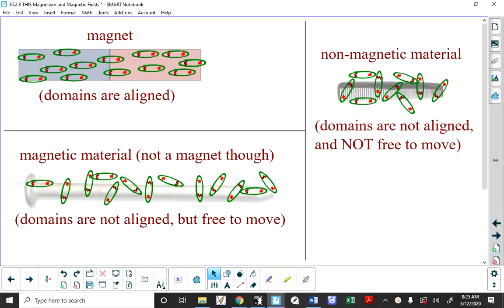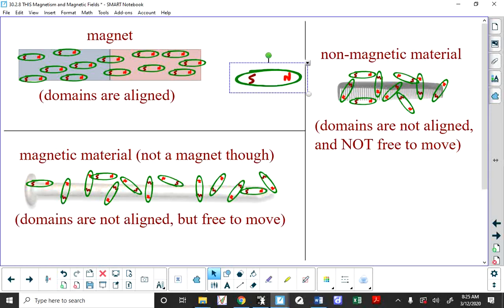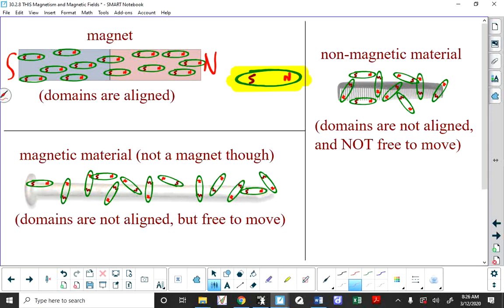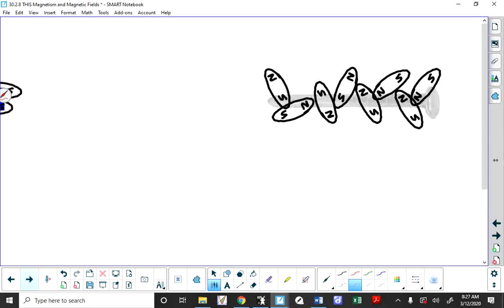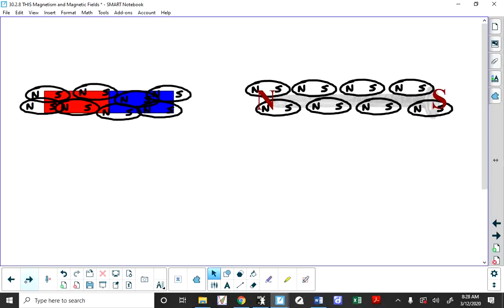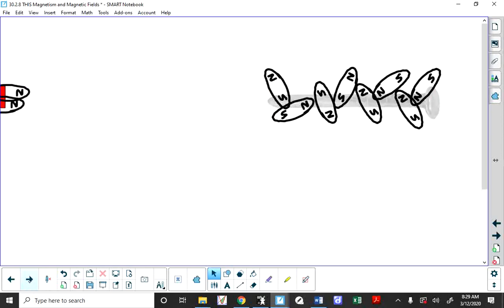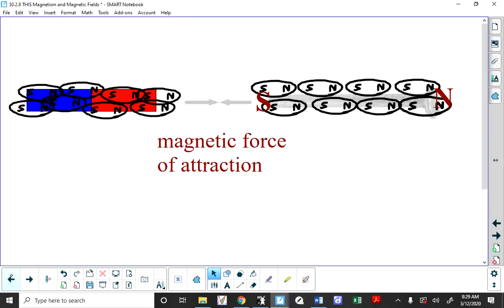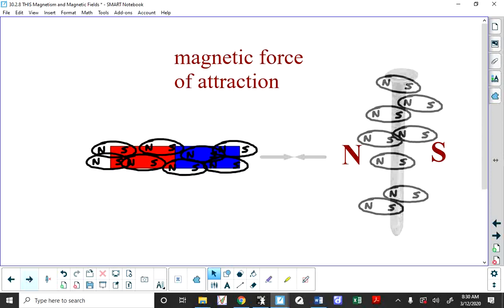Magnetic Domains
A brief video explaining the domain theory of magnetism, and why some materials are magnetic, while others are not. At approximately 2:38 I misspeak, and refer to the nail in the top left corner. The nail of course is in the bottom left corner.